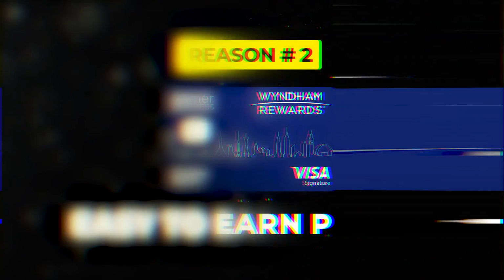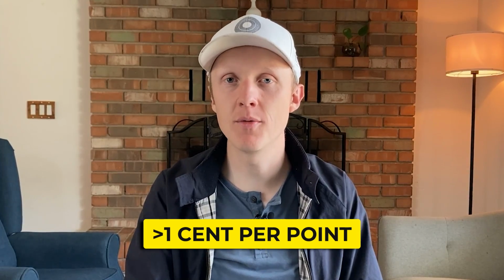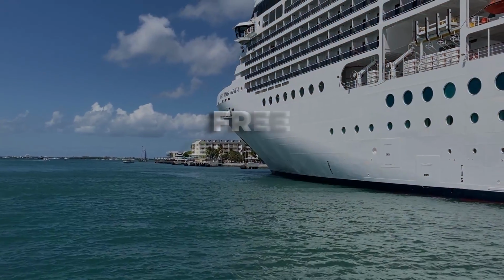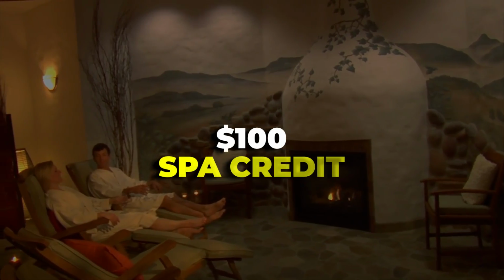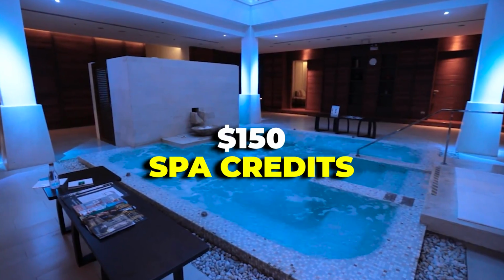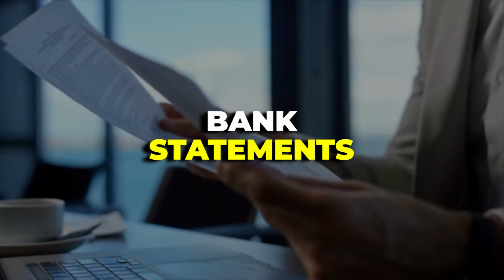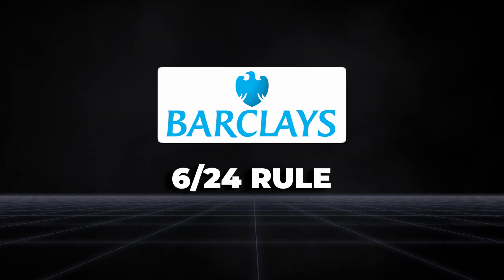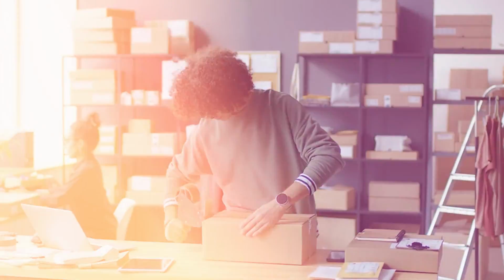The Wyndham Earner Business Card: How To Get Approved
Looking to get approved for the Wyndham Earner Business Card? Check out these tips on how I got approved and how to increase your chances of approval. This is one of the best travel credit cards in my opinion and with it you can unlock free cruises, hotel stays, casino status matches and more. This is my Wyndham Earner Business Card review.

Video Sections:
00:00 Start Here
00:27 Reason #1 To Get The Wyndham Earner Business
01:06 Reason #2 To Get The Card
01:50 Reason #3 To Get The Card
02:37 Reason #4 To Get The Card
03:04 Reason #5 - Status Matching
05:10 Beware Of Barclays
05:44 My Story & Tips To Get Approved
07:58 Barclays Rules You Need To Know
08:37 My #1 Piece of Advice